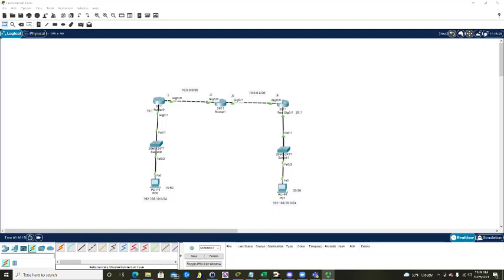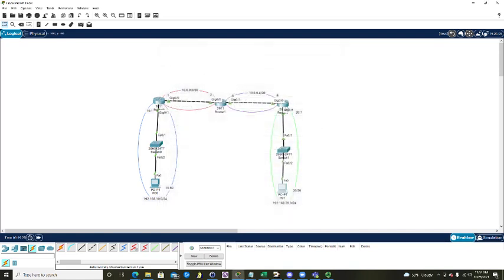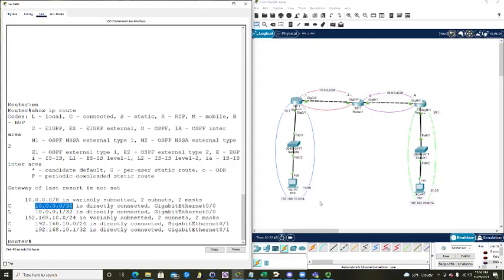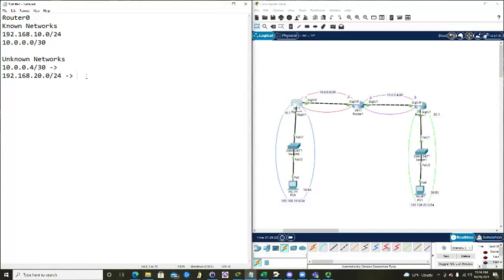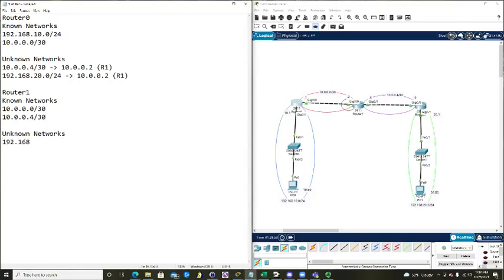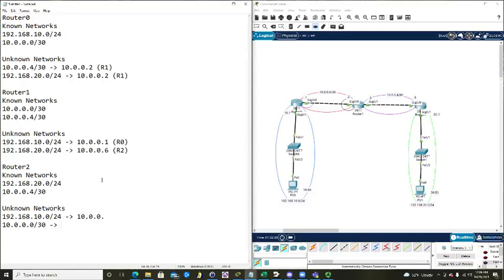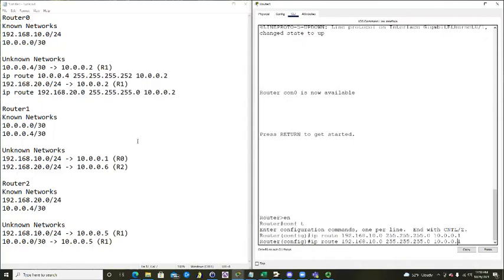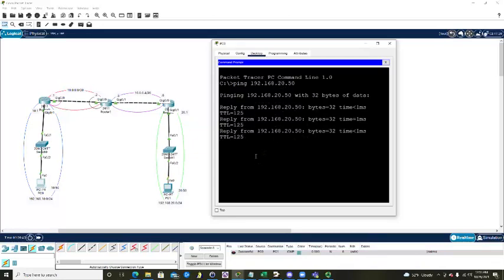CIS 236 Static Routes Example & Overview